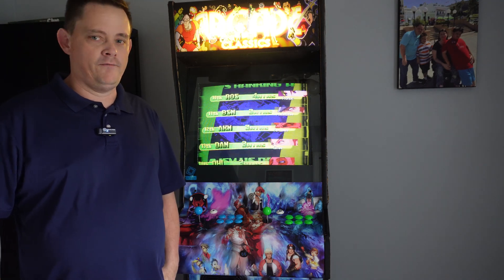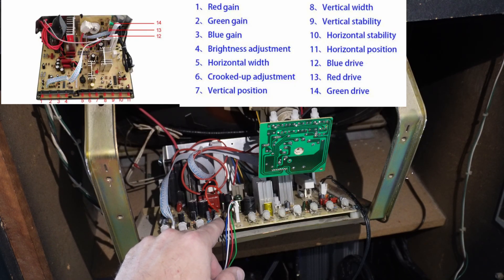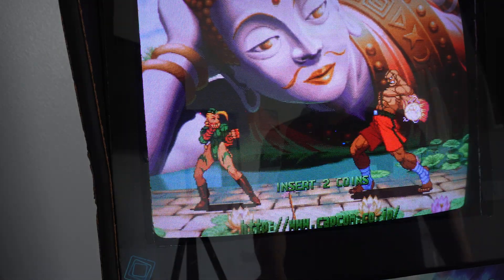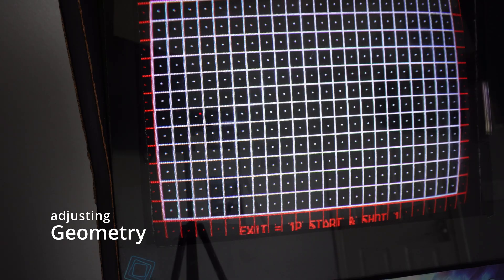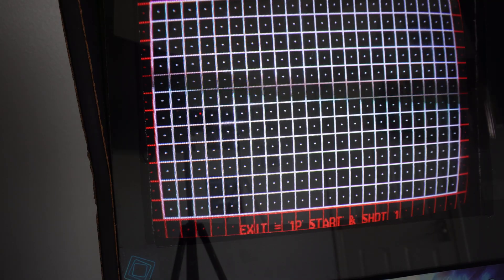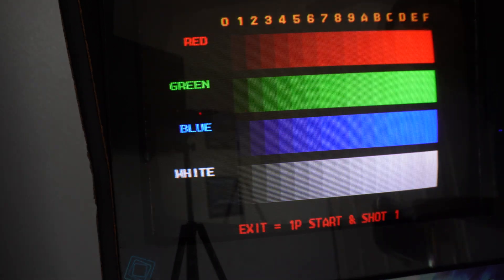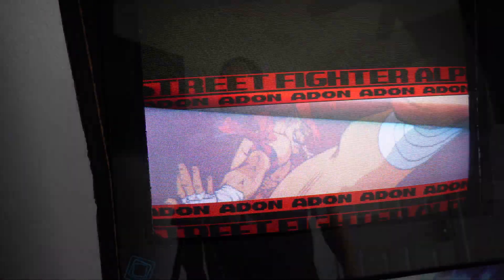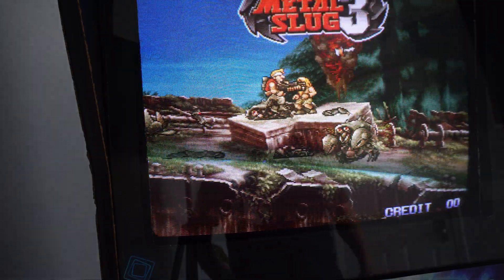Adjusting CRT geometry and other settings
This is a quick video on how I adjust the settings on my CRT. Basic geometry settings and brightness/RGB settings